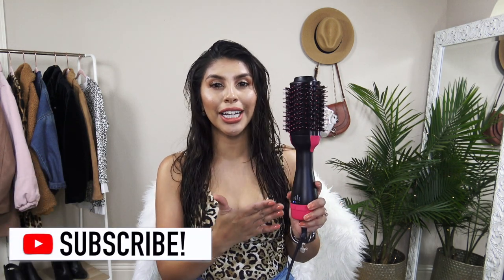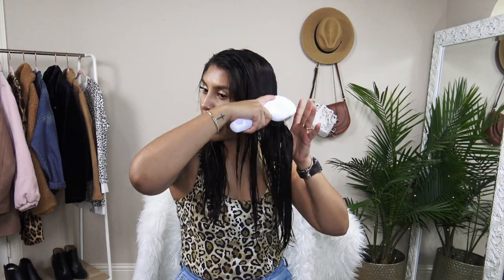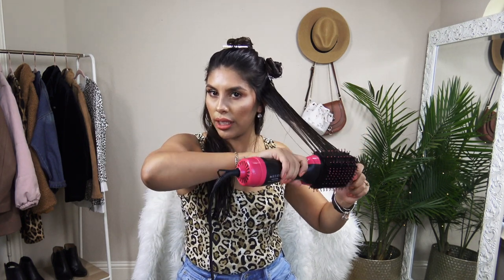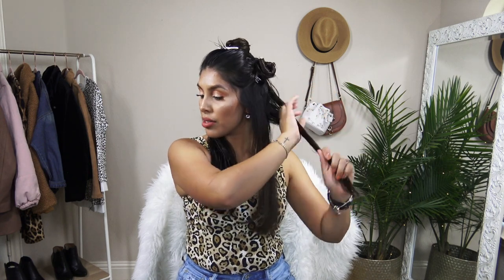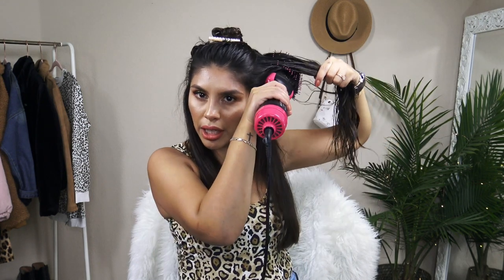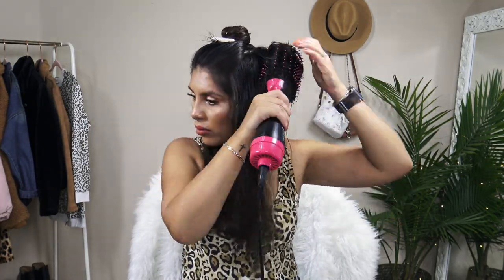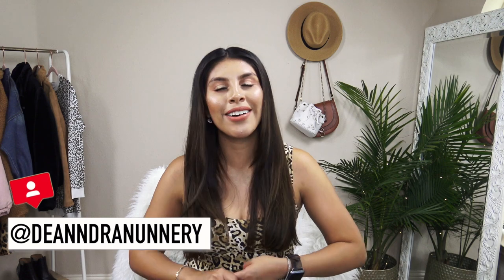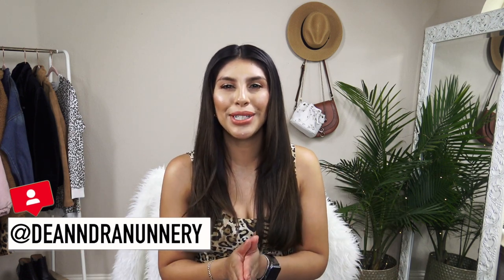Easy Salon Blowout Using ROUND BRUSH BLOW DRYER!! | Hair Tutorial for Beginners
I have been loving this round brush blowdryer!! It is such an easy way to get an AT HOME Salon style blowout!! It is so user (and beginner) friendly! Not sure how these brush hair dryers didn't exist until now but I can't get enough!! I hope this beginner tutorial was helpful!!

PRODUCTS MENTIONED

ROUND BRUSH BLOW DRYER
LOREAL QUICK DRY PRIMER SPRAY
SHEA MOISTURE SPLIT END BALM